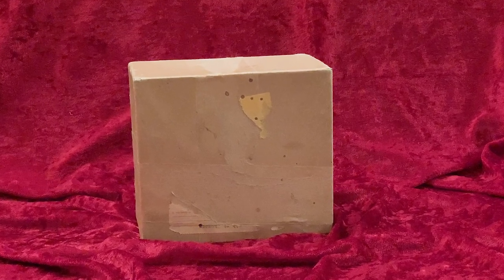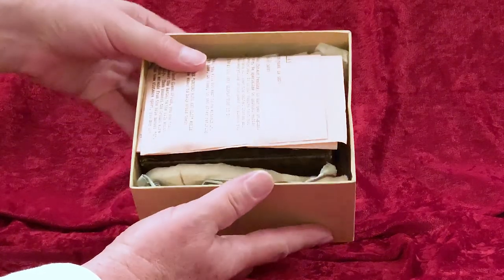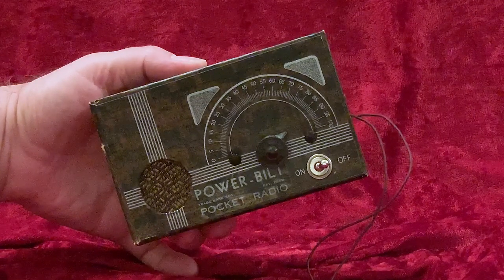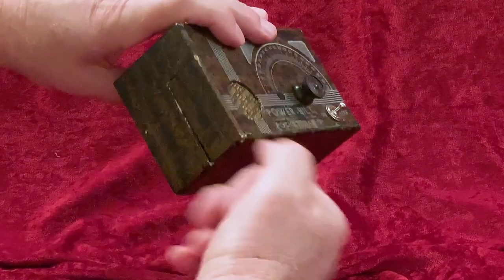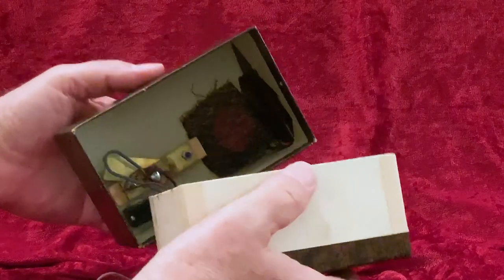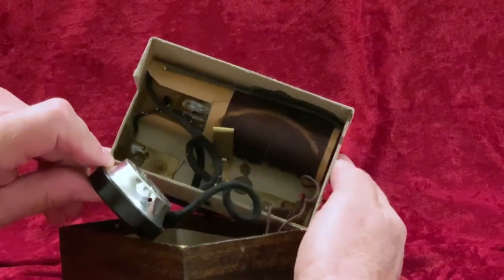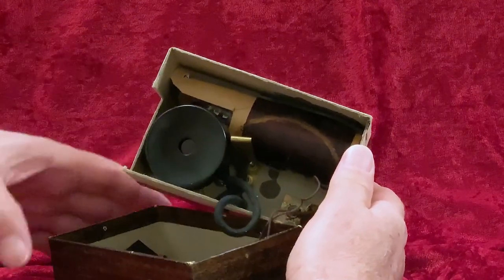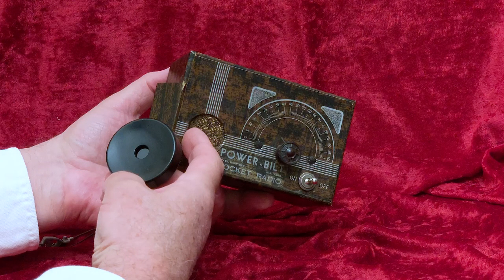Power-Bilt Pocket Radio early-1950s vintage unboxing - not transistor - collectornet.net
It's 1953. You sent away for this 6 weeks ago. You've run home from school every day to see if it has arrived yet. Well, it's here.

Yes, at long last you've received your very own "Power-Bilt Pocket Radio." You saw it in an ad in the back of Popular Mechanics, or some comic book, and you just had to have it. Dad said no, it's probably just junk. But mom said, "we'll see" and so that's where you went to work concentrating your efforts at persuasion.

What's all this paperwork? Blah, blah, blah. I've been in school all day, the last thing I want is more paperwork. Mmmm. The radio comes in a cardboard box and is itself made of cardboard! Well, at least it's burl wood-grain cardboard. It sure is big for something that is supposed to be pocket size.

You see those lines on the front extending from the place where the sound is supposed to come out? Those horizontal and vertical gold lines? Those are there to help the radio seem louder, I think, don't you?

And it's going to need them. This is a one-tube radio--a sort of amplified crystal set--made without transistors at the dawn of the transistor era.

Let's get it open. How do you do that? Unbelievably, it seems the front of this quality-built radio is held on with small nails. Really. Nails. I don't think I've ever seen another radio held together with nails. Sounds like something I would have designed. When I was 9.

You may be able to see the one tube inside the radio, it's half buried inside the tuning coil. I don't see a crystal. It's probably hidden in here somewhere and I just don't see it. The radio says it takes two "#2" batteries. I think by that they might mean "C" cells.

On the instruction sheet it says: "This radio comes complete with phone in set. One complete unit easy to carry." Well, easy to carry it is, but "pocket-size" it is not. The earphone is indeed inside and can be used with the "phone in set" as advertised, though you'd have to be pretty close to it. I'm sure those gold lines will help.

Those dangling wires you may have seen are for antenna and ground. And this radio is going to need to be connected to a stationary antenna and ground in order to work. So you're really not going to carry it around in your pocket anyway. See how that works out?

There's also a kind of door on the side through which you can pull out the earphone and hold it up to your ear. What will they think of next?

The Power-Bilt Pocket Radio. One of the stranger examples of the 20th century's fascination with the technology and entertainment of radio.